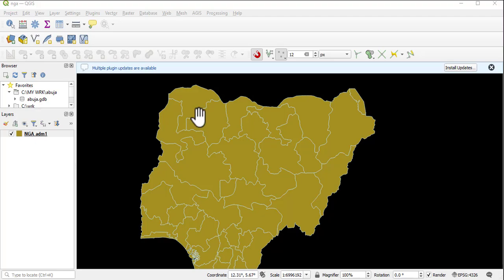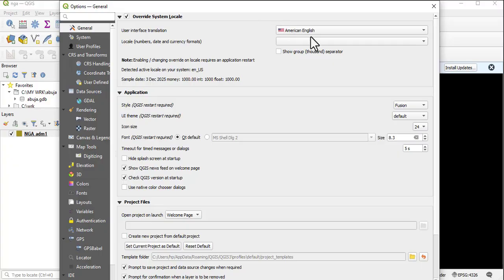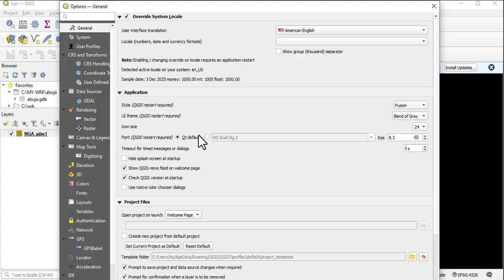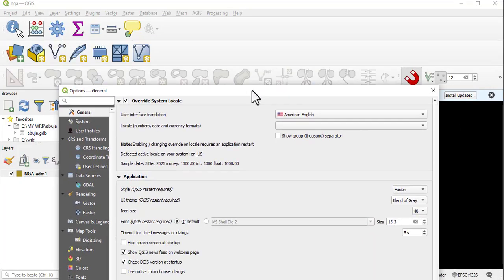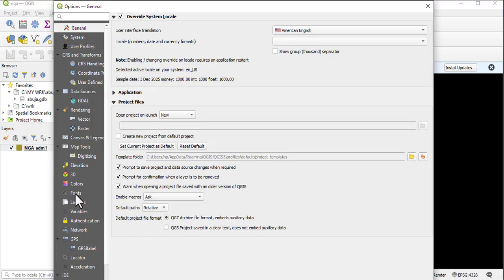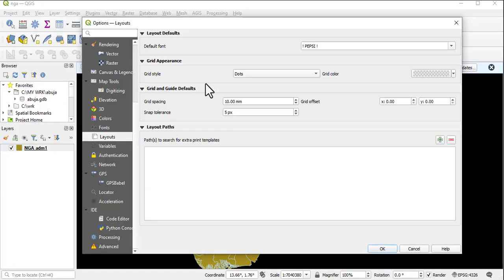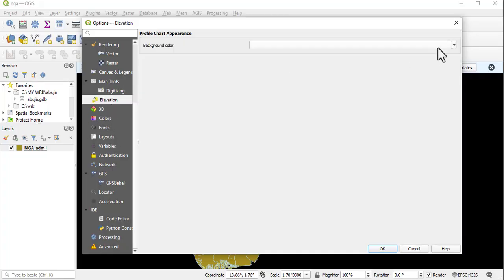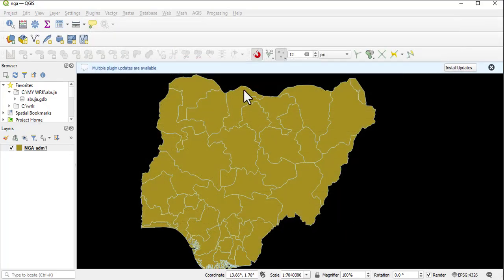How to Change the Way QGIS Looks | Customize Themes, Icons & Panels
In this tutorial, you’ll learn how to customize the look and feel of QGIS — from themes and icon sizes to interface layouts. A clean, personalized workspace helps improve productivity and comfort while working on maps.
You’ll Learn:
🖌️ Change Interface Themes (Dark Mode, Night Mapping, etc.)
⚙️ Adjust Toolbar & Icon Sizes
🧩 Rearrange or hide Panels and Toolbars
🪟 Set custom Docking layouts and save your workspace style
🧭 Reset your QGIS layout if something goes wrong
Software: QGIS (Version 3.x and above)
Perfect for Geomatics students, GIS analysts, and map designers who want a workspace that fits their style and workflow.